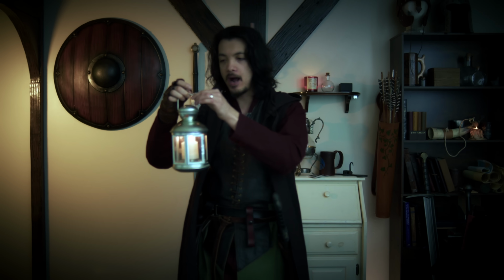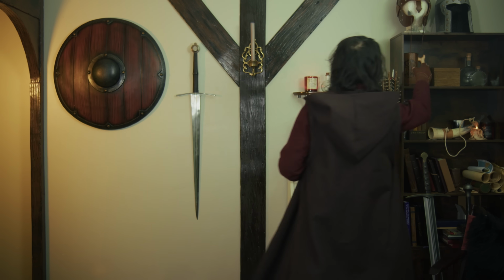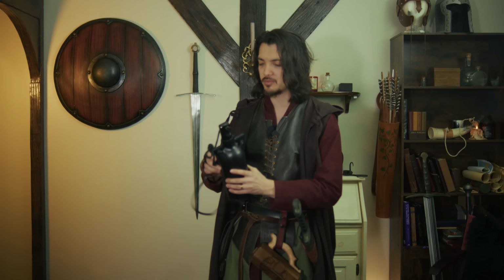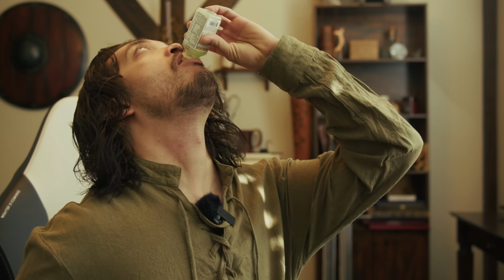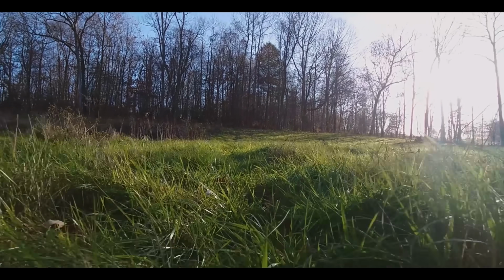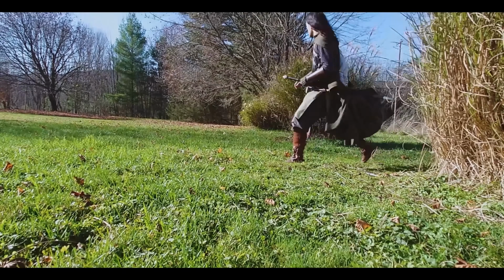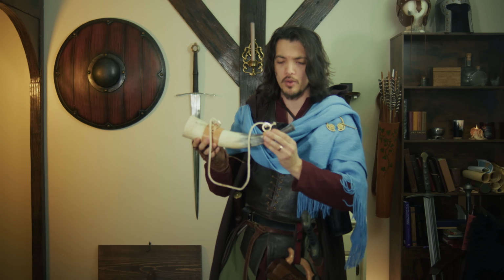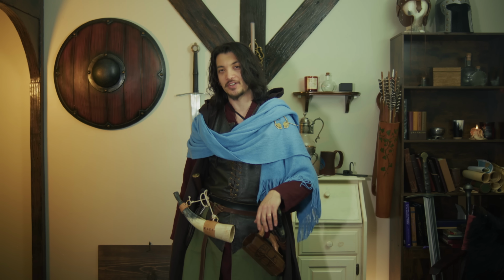5 Easily Forgotten ESSENTIALS Every Adventurer Needs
There are many essentials items a fantasy adventurer needs, but we get so caught up in bringing the obvious, that sometimes we FORGET something. That is my worst nightmare.

🌟 Join the Quest Beyond the Screen! 🌟
Explore more of the medieval magic we love! and discover exclusive content, links and discounts codes to my favorite products, and join your fellow adventurers🏰✨

-"Nowhere Land", "Now we Feast", "Lively Tavern", "Vetur Frosti", "Winter Night", "Dungeons and Dragons", "Dragonquest" by Alexander Nakarada